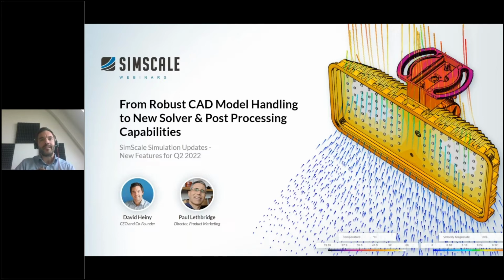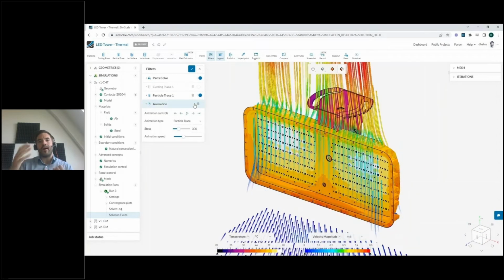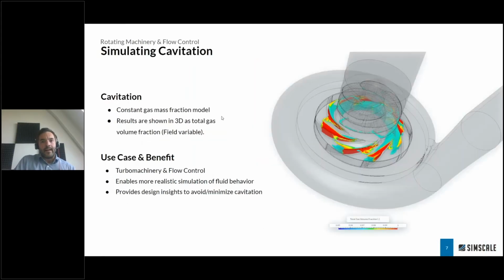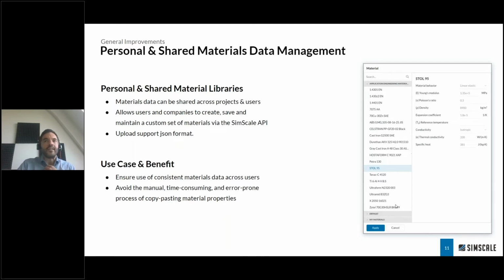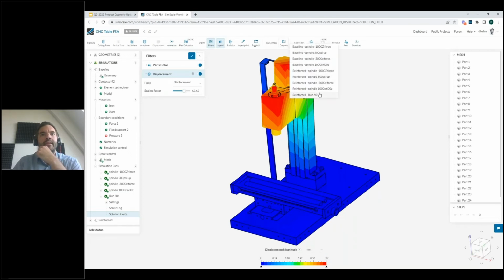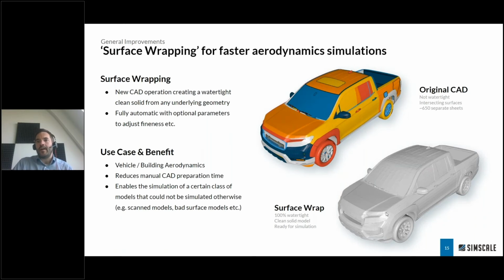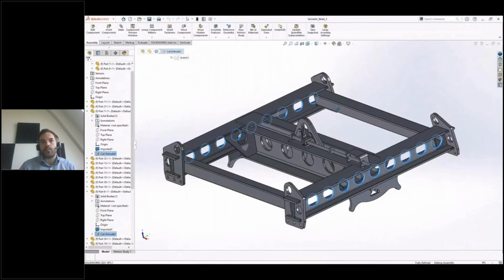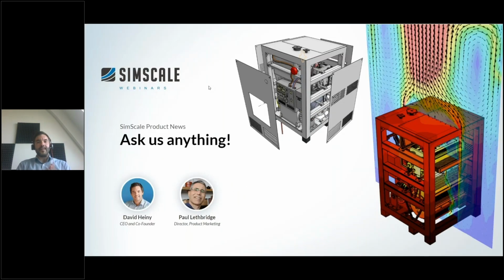Q2 2022: From Robust CAD Model Handling to New Solver & Post Processing Capabilities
This Q2 2022 product release update covers new and recently released features now available on SimScale's simulation platform.

Updates include:
- CAD import and geometry preparation
- Highly efficient meshing
- Materials data libraries
- New CFD solver
- Structural simulation capabilities
- Post-processing and workflow enhancements